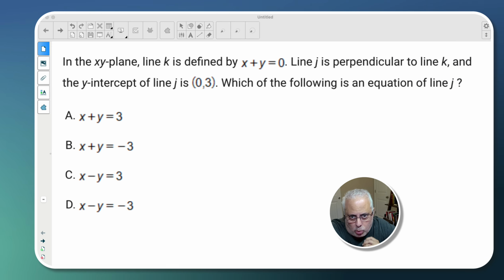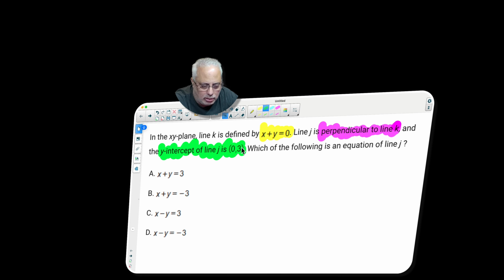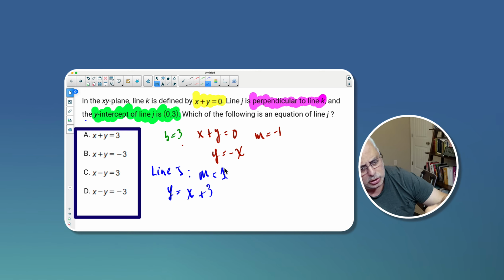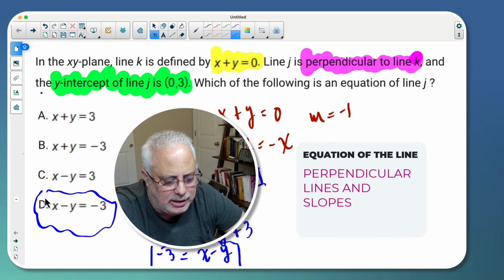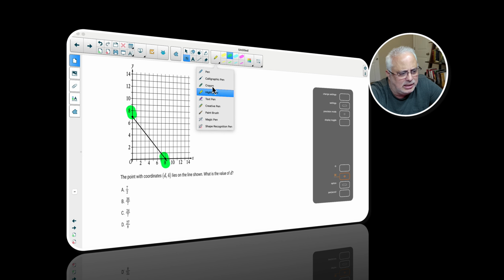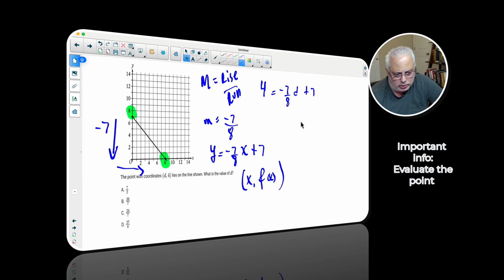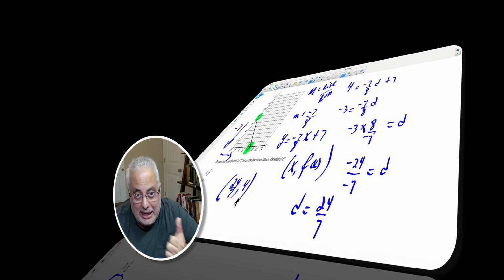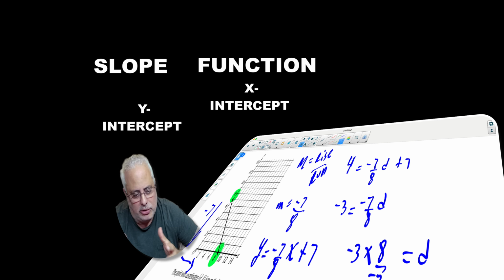MASTERING SAT Algebra Hard Questions in Record Time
In this video, learn how to master hard SAT algebra questions in record time. Perfect for students looking to improve their SAT math scores!
Two hard SAT algebra questions simplified as a simple game.